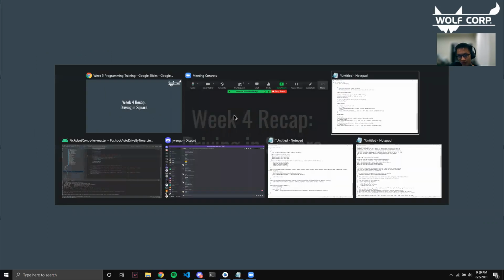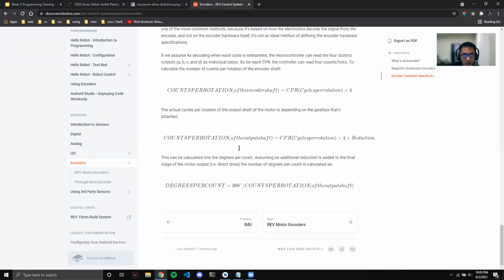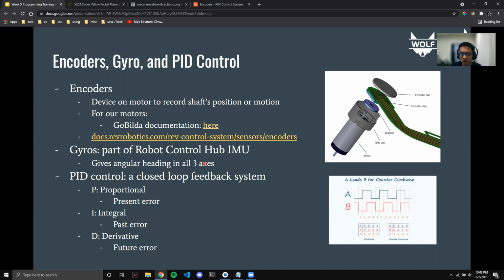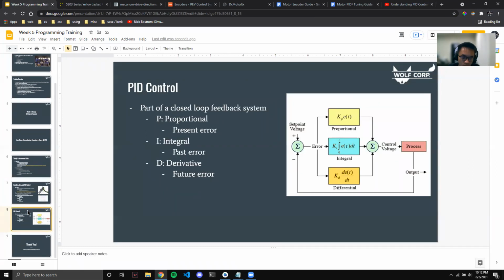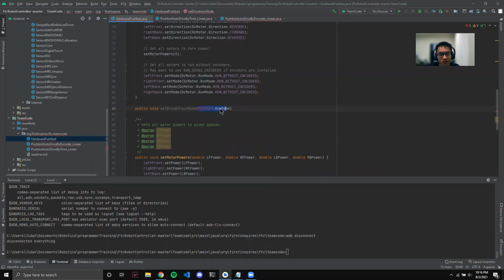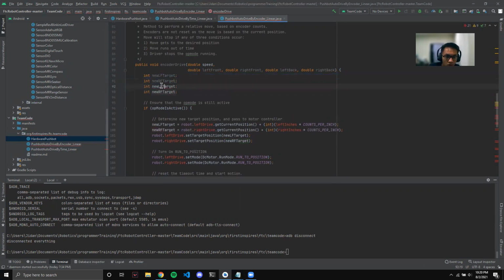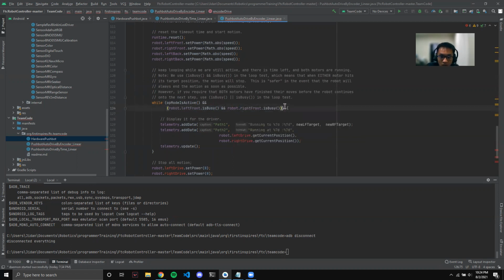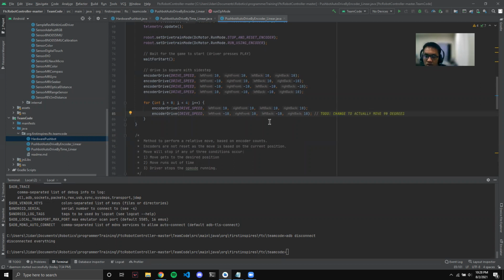FTC Programming Week #5, Introducing Encoders, Gyro & PID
Introducing Encoders, Gyro & PID